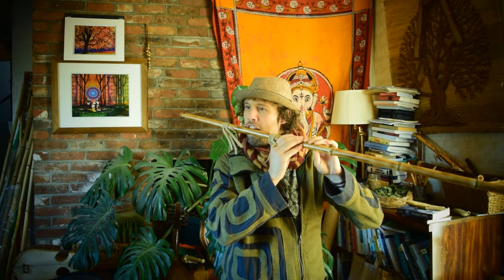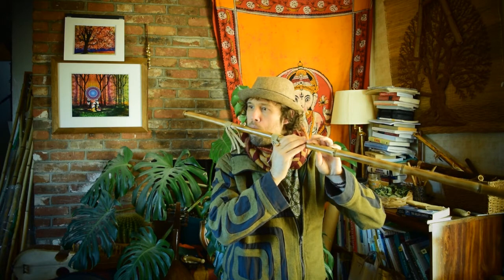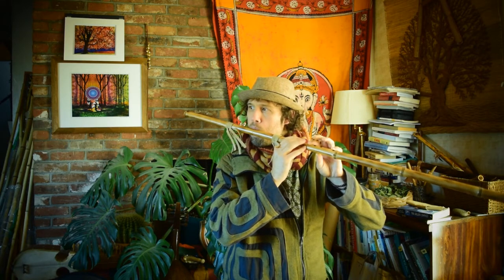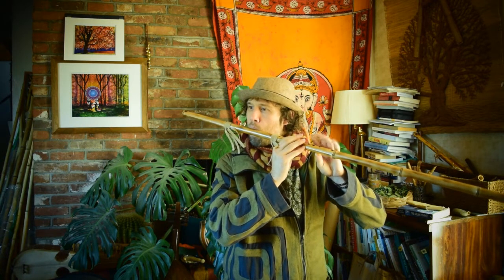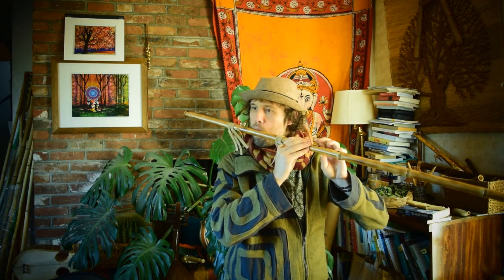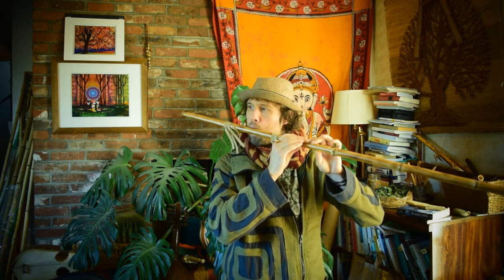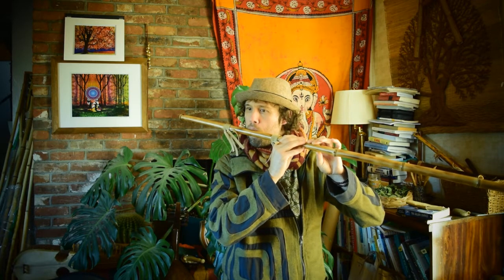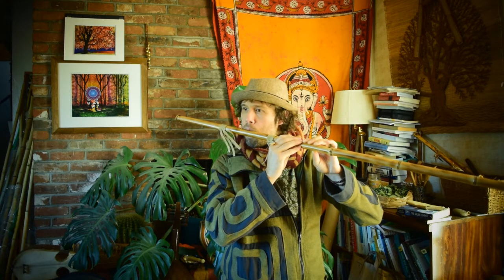New Walking Stick Drone Flute-Pentatonic Scale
These flutes are some of my favorites to create.
Intended for hiking and general adventures, these instruments are both durable and unique, featuring hand selected and heat tempered bamboo, two playable sides and optional rubber stopper for the bottom, to protect the flute.

If you are interested in similar flutes, be sure to visit our rewildyoursoul etsy shop.

Stay well,
Rewildyoursoul